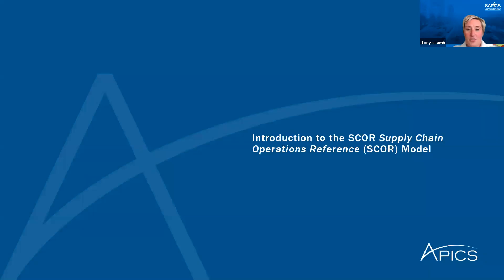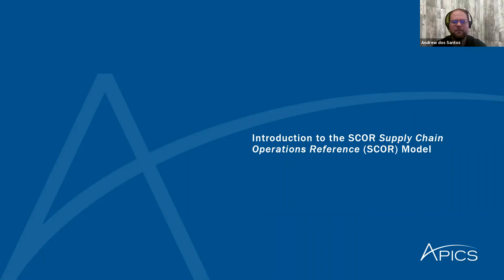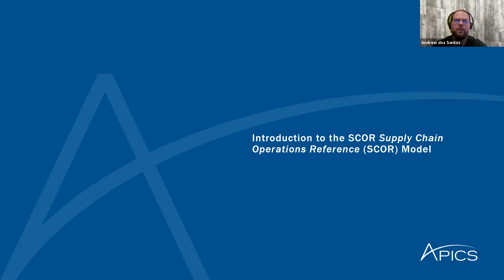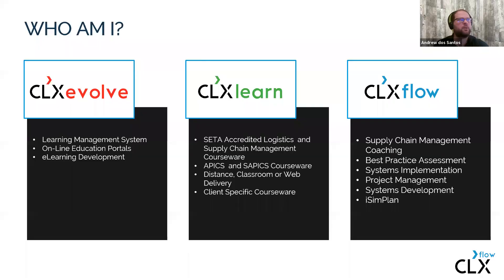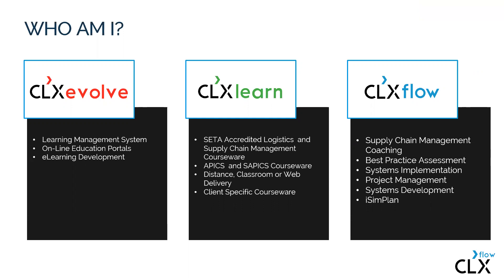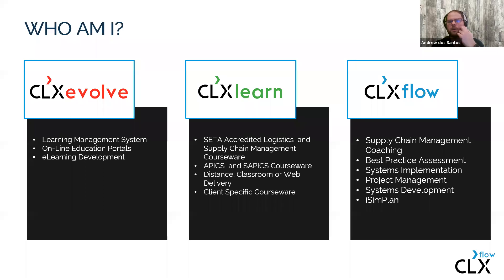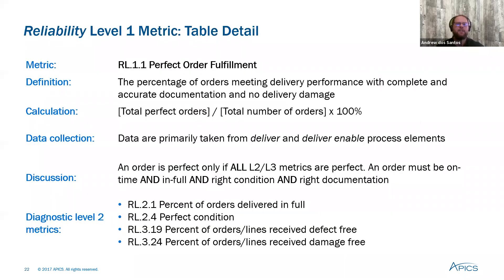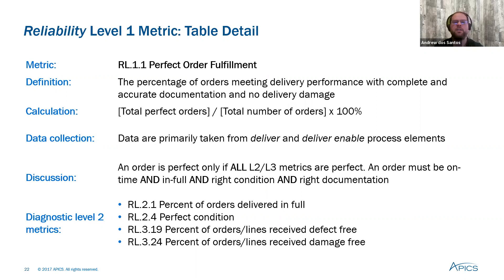Youth Webinar with Andrew dos Santos - Introduction to SCOR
Learn how to optimize your supply chain!

The Supply-Chain Operations Reference (SCOR) model is, in essence, a horizontal, abstract process architecture and methodology for companies that want to develop supply chain applications. SCOR is a process reference which is a cross-industry, standard diagnostic tool for supply chain management. The SCOR model describes the business activities associated with satisfying a customer's demand, which include plan, source, make, deliver, return and enable. Use of the model includes analysing the current state of a company's processes and goals, quantifying operational performance, and comparing company performance to competitive data.